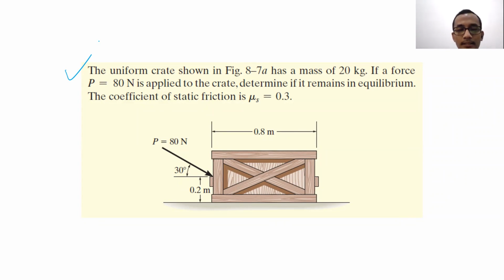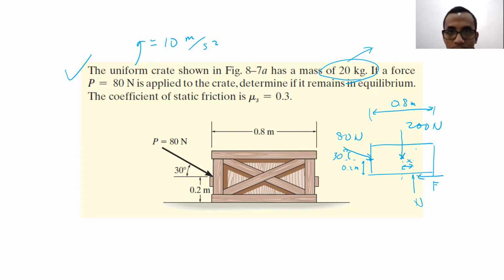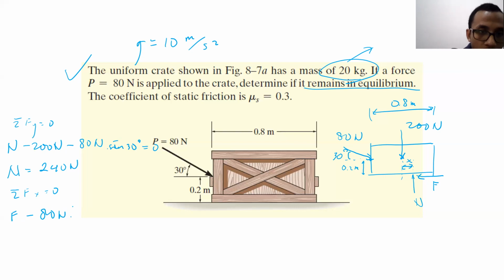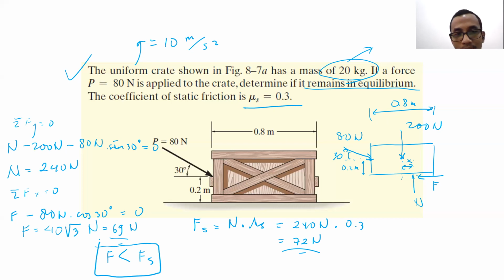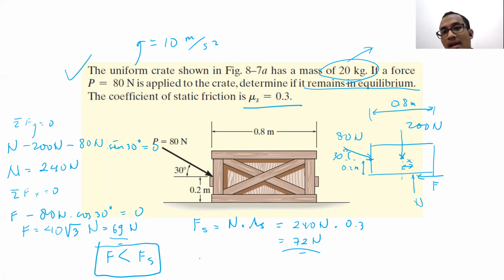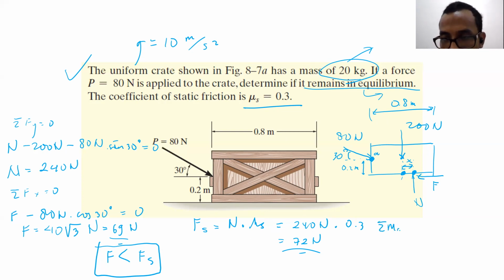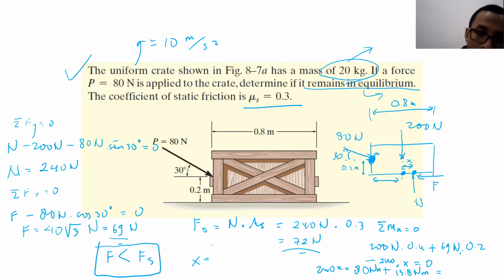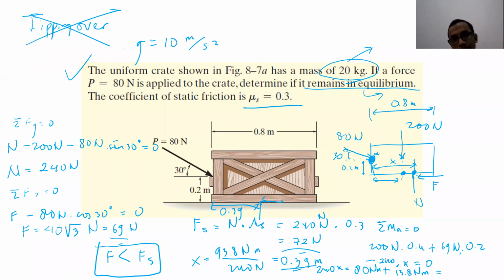MS1210_Statics_Dry Friction-Problem Example_1_2021